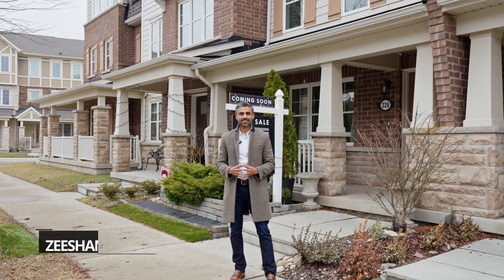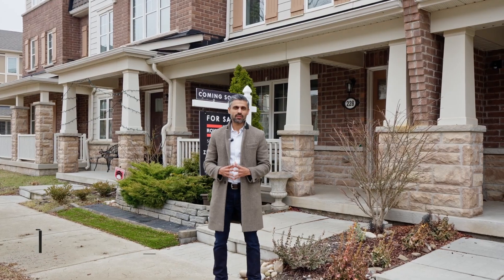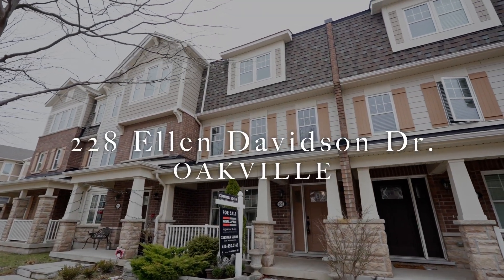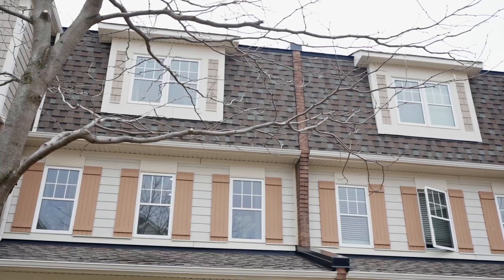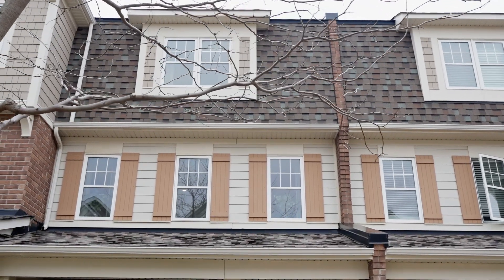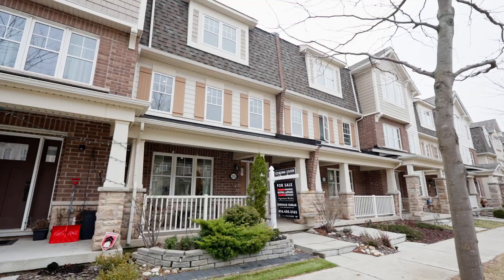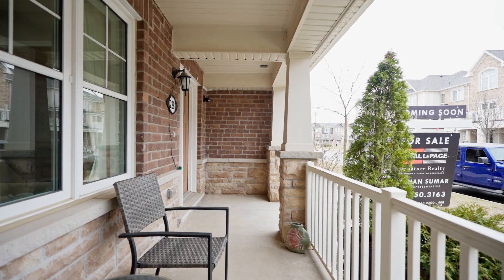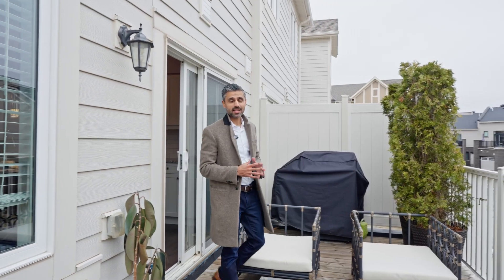Just Listed for Sale in Prime Oakville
228 Ellen Davidson Drive

Executive Freehold Townhome
Safe, Family Friendly Neighbourhood
3 Bedrooms / 3 Bathrooms
2 Car Garage
Massive Terrace off of the Kitchen
Beautifully upgraded
Spacious Eat-in Kitchen w/ Large Island + Walk in Pantry
Second Floor Laundry
Walking Distance to Parks / Playgrounds
Walking Distance to Top Rated Schools (Oodenawi and White Oaks)